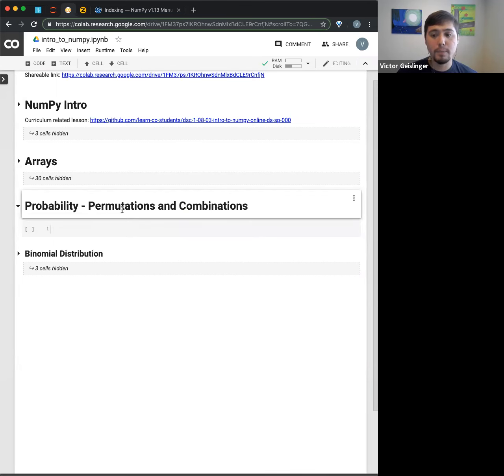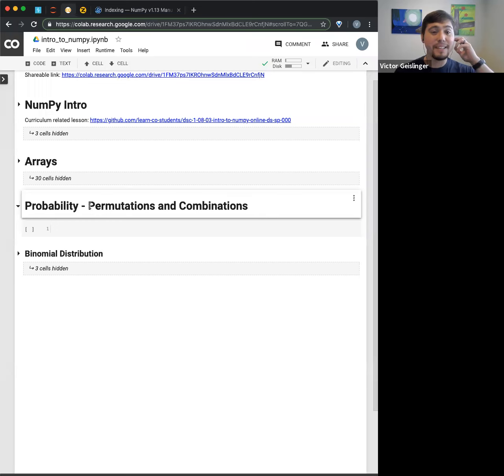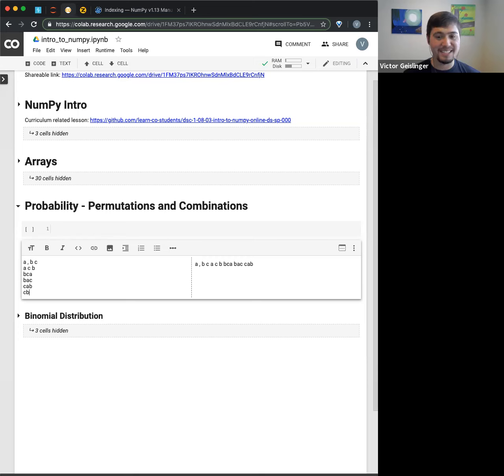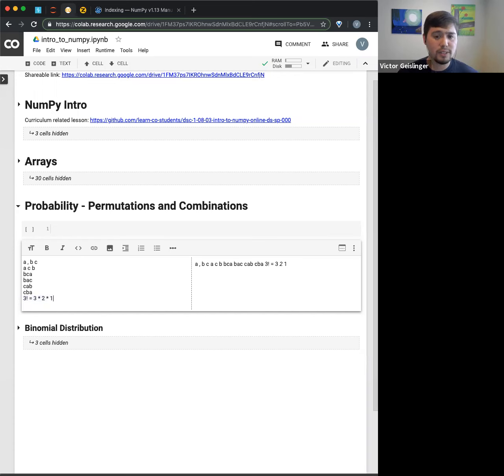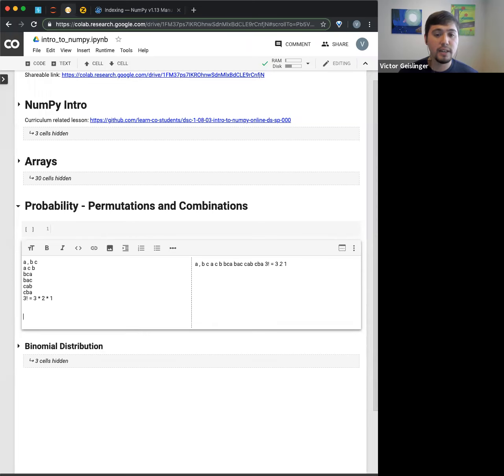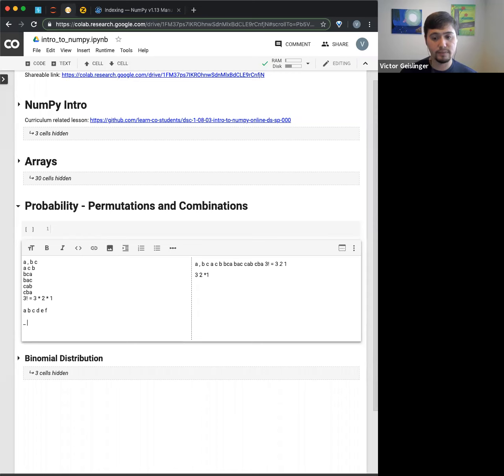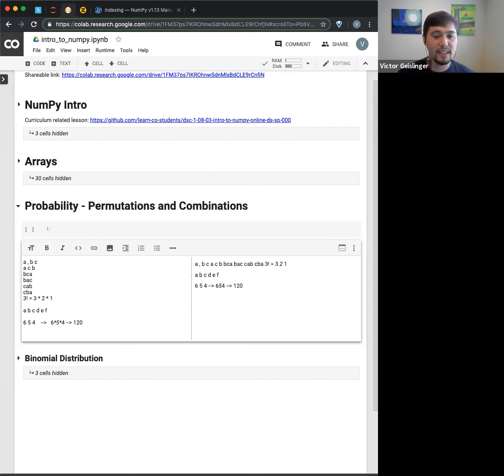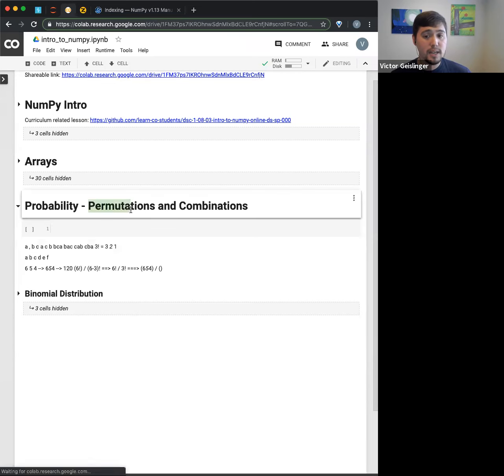Intro to Factorials, Permutations, & Combinations - Data Science M1S08 [2019-04-03]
Study Group segment on using factorial, permutations, and combinations for Flatiron School Online Data Science boot camp program